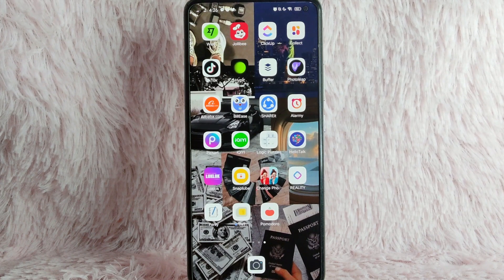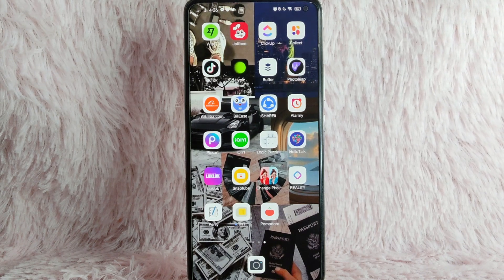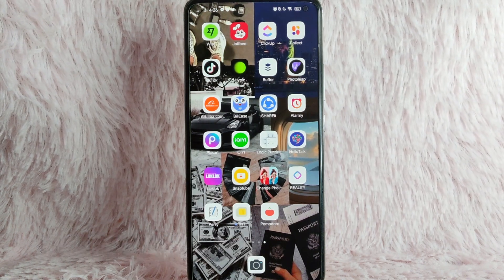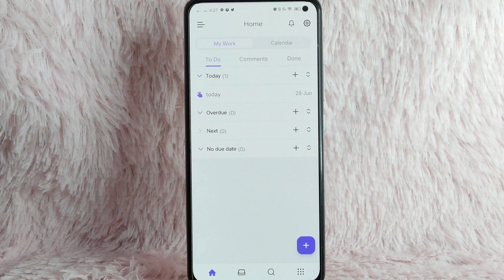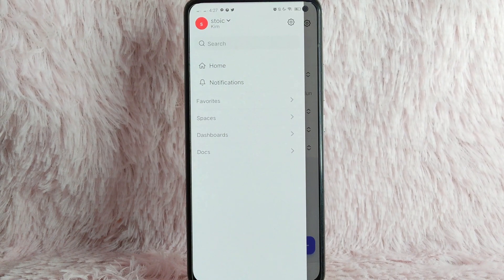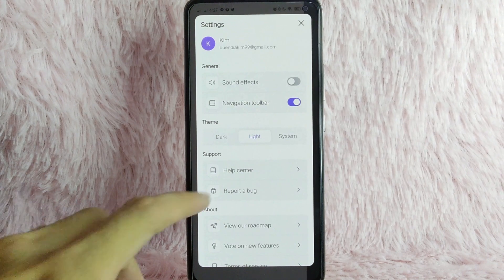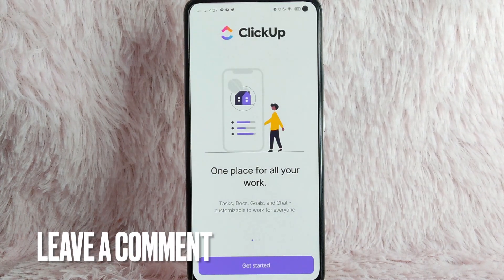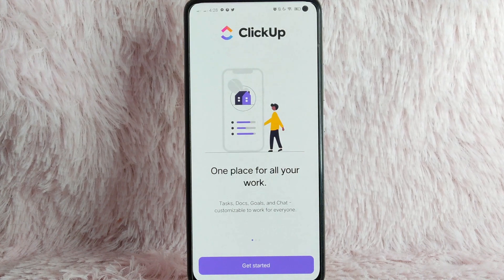✅ How To Logout Your Account On Clickup 🔴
About this tutorial:

ClickUp is a popular project management and productivity platform that offers a wide range of features to help teams organize and collaborate on tasks. Here are some key features of ClickUp:

Task Management: ClickUp provides a comprehensive task management system with features like task creation, assignment, due dates, priorities, and progress tracking. Tasks can be organized into lists, boards, or timelines based on your preferred workflow.

Collaboration and Communication: ClickUp allows team members to collaborate and communicate effectively. It also integrates with popular communication tools like Slack and Microsoft Teams.
Get in touch!